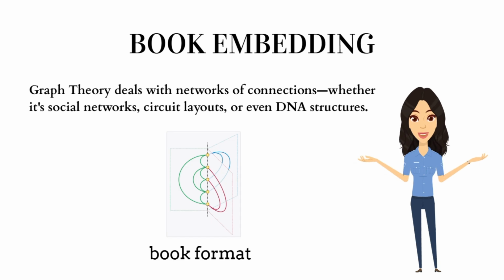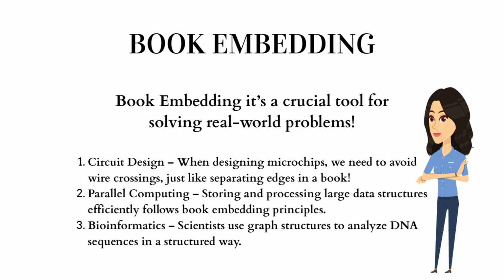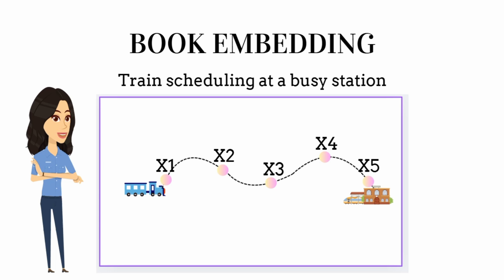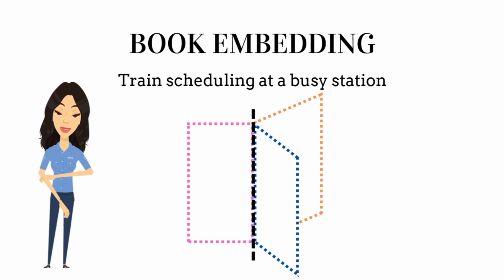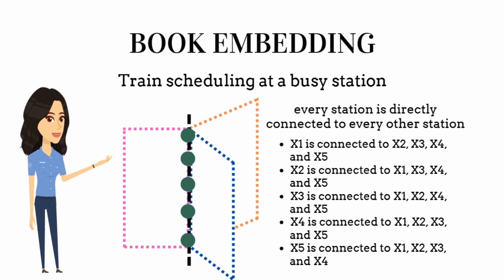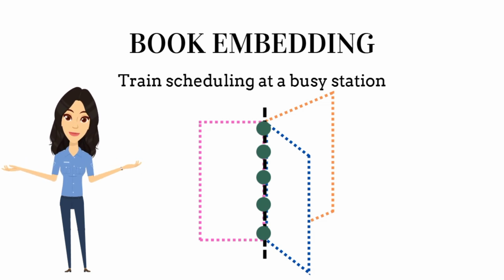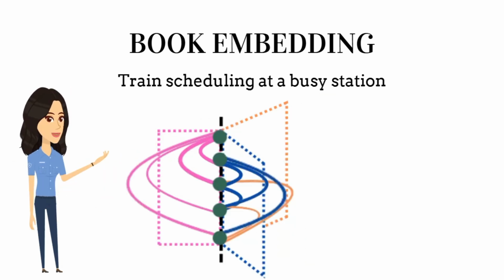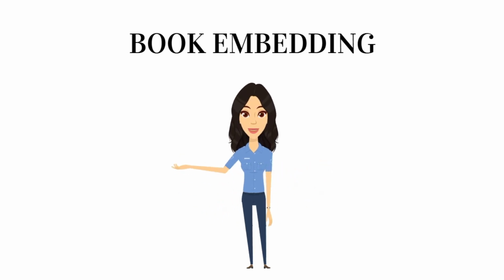Book Embedding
Graph Theory Assignment